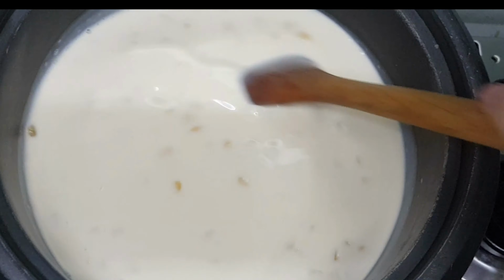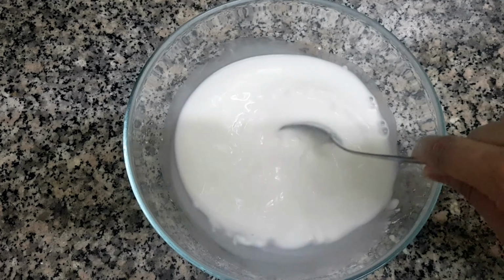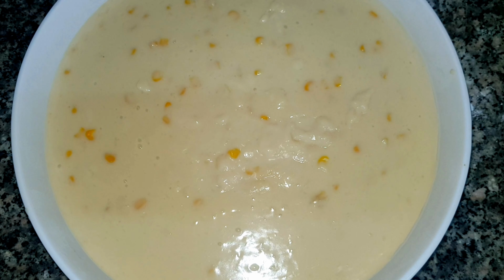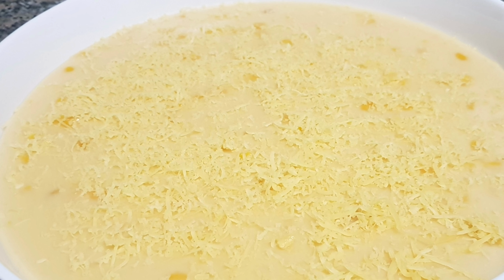How to Cook Special Maja Blanca | Creamy Maja Blanca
Maja Blanca is a favorite filipino dessert that is also known as "Coconut Pudding." This is a creamy, soft and light milky dessert that is made with coconut milk, cornstarch & kernel corns.

Special Maja Blanca Ingredients:

300 ml condensed milk
2 cans (400 ml each) coconut milk
385 ml evaporated milk
425g kernel corn
2 cups cornstarch
1/2 sugar (as per your desired sweetness)
2 cups water plus 1 cup to dissolve corns starch
Cheese for toppings

How to cook maja blanca
How to make maja blanca
How to cook special maja blanca
How to make special maja blanca
How to make creamy maja blanca
How to cook creamy maja blanca
How to make filipino coconut pudding
How to cook filipino coconut pudding
Maja blanca
Special maja blanca
Creamy maja blanca
Special creamy maja blanca
Maja blanca recipe
Special maja blanca recipe
Creamy maja blanca recipe
Yummy maja blanca
Yummy special maja blanca
Milky maja blanca
Maja blanca panlasang pinoy
Maja blanca yummy kitchen
Maja blanca with corn
Maja blanca with cheese
How to make coconut pudding
How to cook coconut pudding
Coconut pudding
Pinoy coconut pudding
Filipino coconut pudding
Yummy coconut pudding
Yummy maja blanca
Delicious maja blanca
Delicious coconut pudding
Delicious filipino dessert
Delicious pinoy dessert
Yummy pinoy dessert
Yummy filipino dessert
Panlasang pinoy
Panlasang pinoy recipe
Maja blanca ph
Maja blanca yummy ph
How to cook maja
How to make maja
Creamy maja ph
Panlasang pinoy ph
Original maja blanca recipe
Maja blanca using corn starch
Maja blanca using coconut milk in can
Simple maja blanca recipe
Simple maja blanca
How to cook maja blanca with cheese
How to make maja blanca with cheese
Maja blanca with cheese toppings
Maja blanca with sweet corns
Maja
Best pinoy dessert
Best filipino dessert
Favorite pinoy dessert
Favorite filipino dessert
How to cook favorite maja blanca
Sweet maja blanca
Favorite filipino sweets
Favorite pinoy sweets
Tasty maja blanca
Unique maja blanca recipe